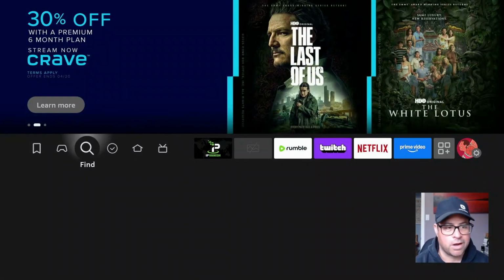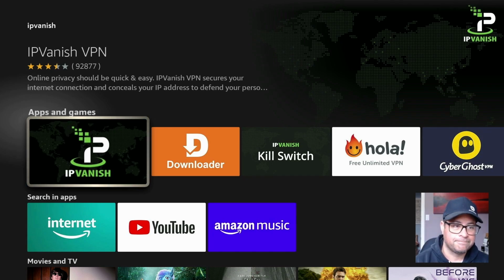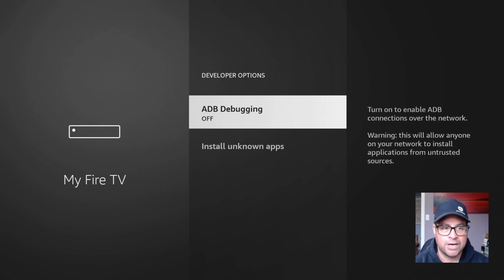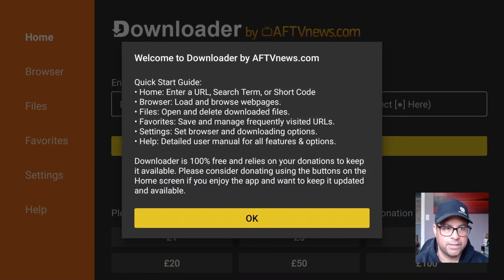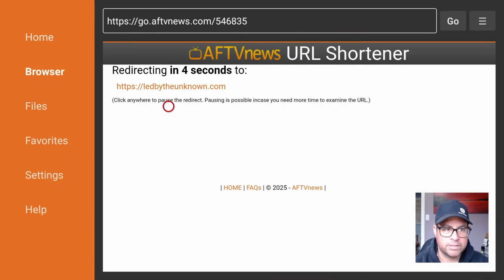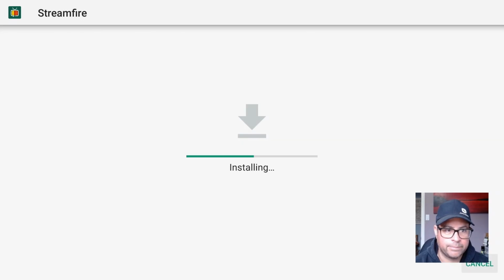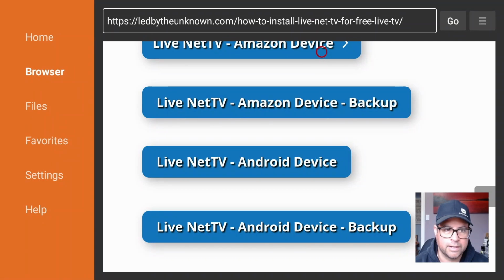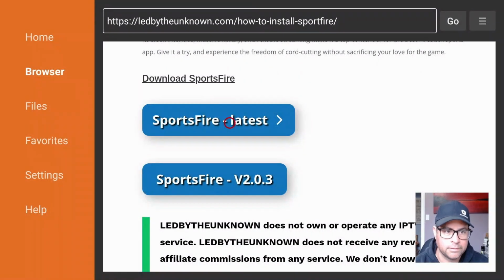Free Live TV Amazon Firestick IPTV